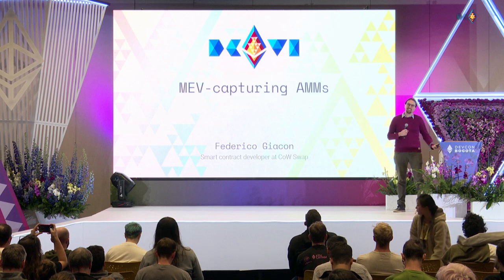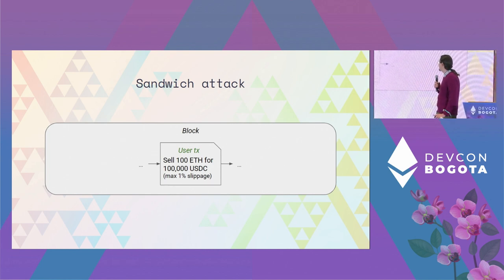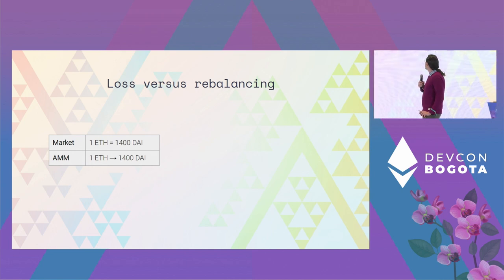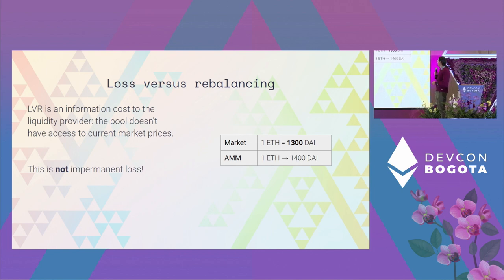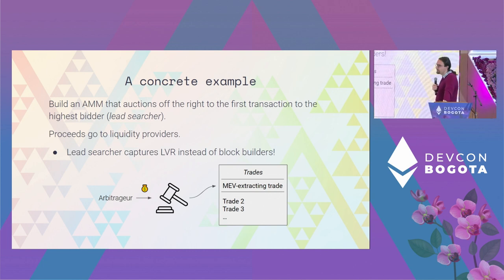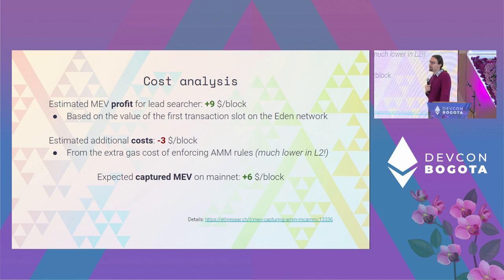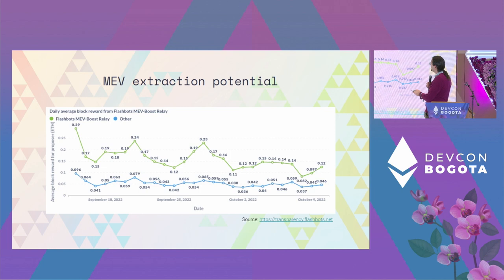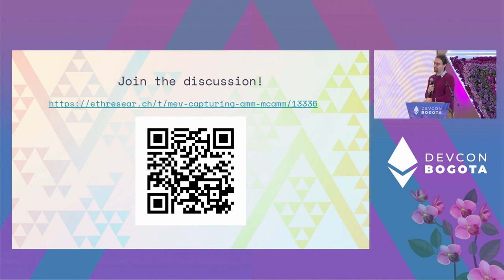MEV Capturing AMMs (McAMMs)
In the times where scalability of blockchains depends on multiple layers, and when interoperability holds for an essential blockchain feature, bridges become critical infrastructure parts. They are meant to hold liquidity, asked to operate quickly, but they cannot benefit from the security guarantees of an on-chain application, because they inherently contain off-chain components. In this talk, we discuss the properties of a bridge that is secure and meets all the needs for it to be useful.

Speaker(s): Martin Derka
Track: Layer 2s